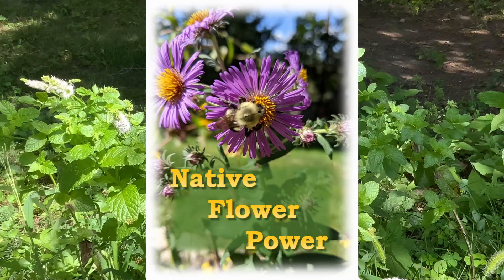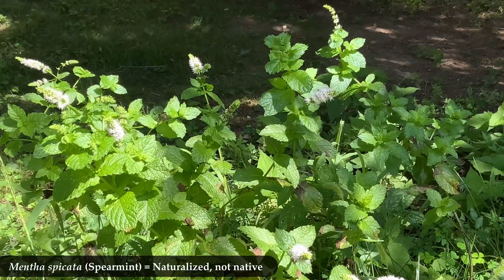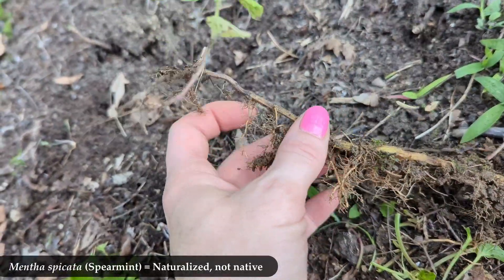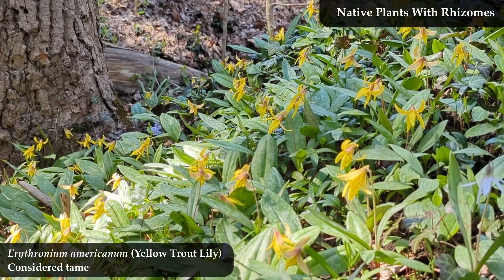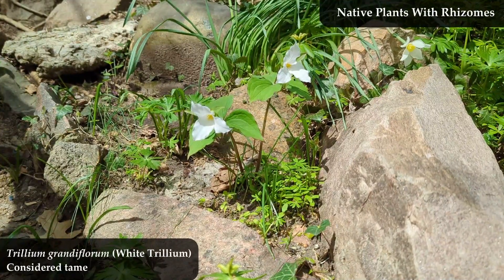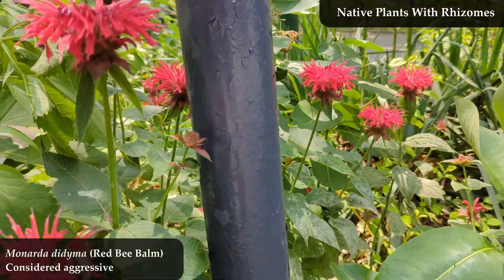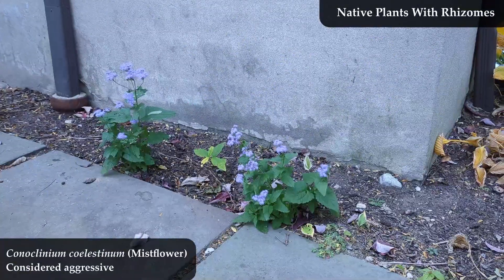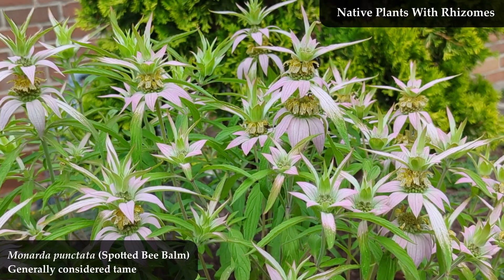What Does a Native Plant Rhizome Look Like?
See what an actual rhizome looks like. Also, see some native plants that have rhizomes, and learn some nifty things about rhizomes.

All video and images are taken and created by the Native Flower Power Youtube channel creator.

Can You Plant Aggressive Native Plants in Your Yard? – Coming soon